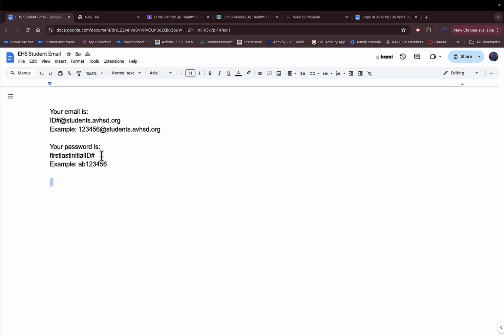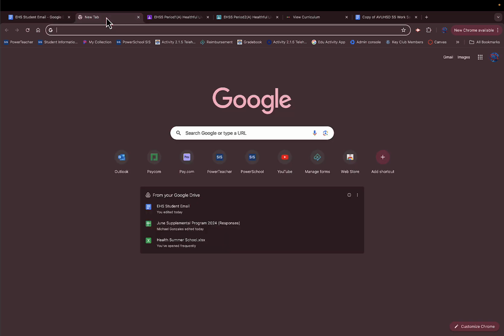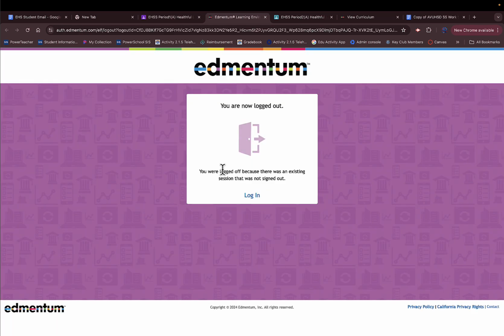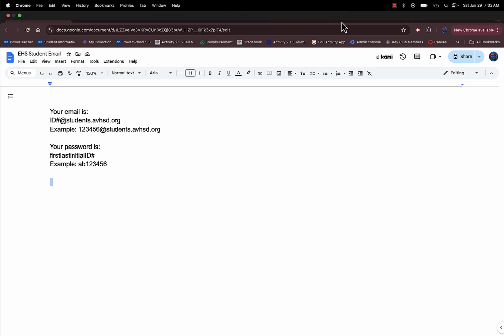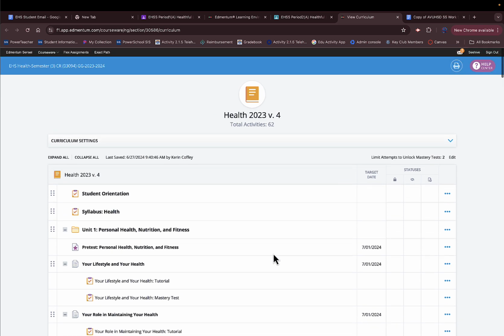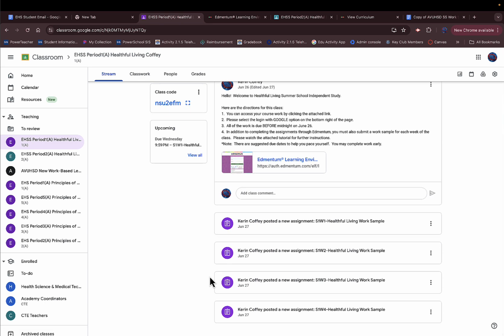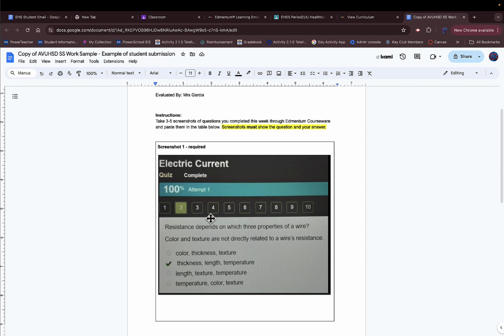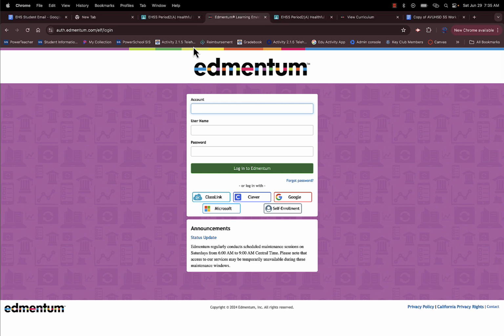Welcome to Summer School Health 2024